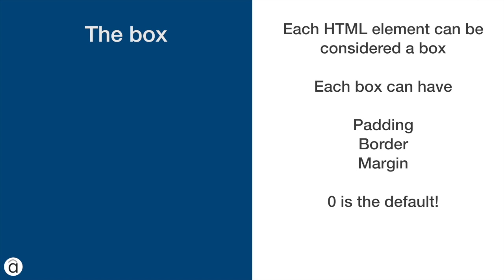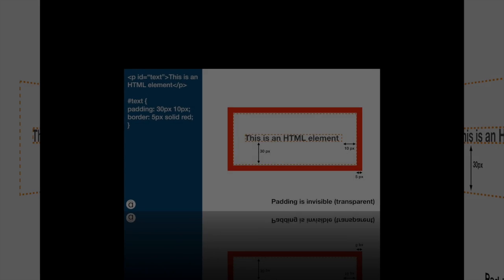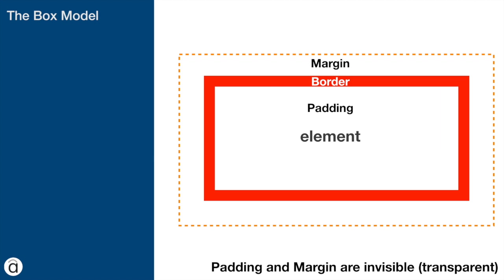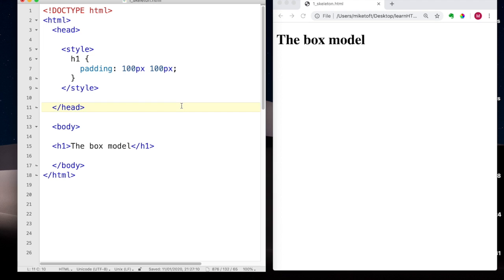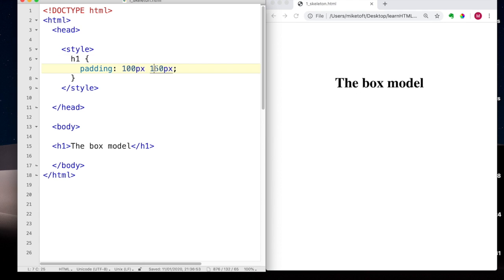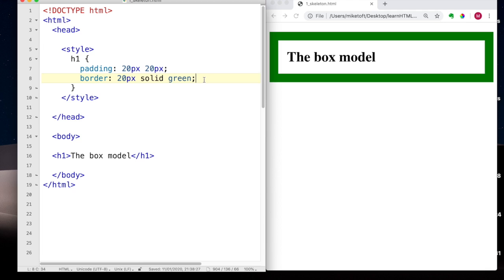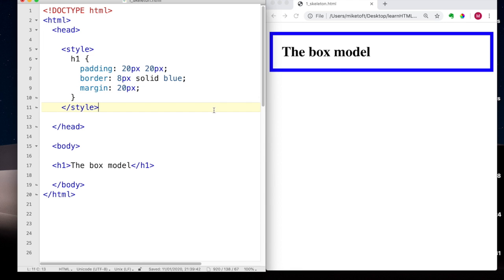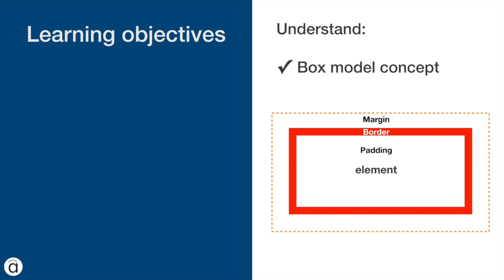CSS Box Model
This video describes the Box Model in CSS and using padding, borders and margins.